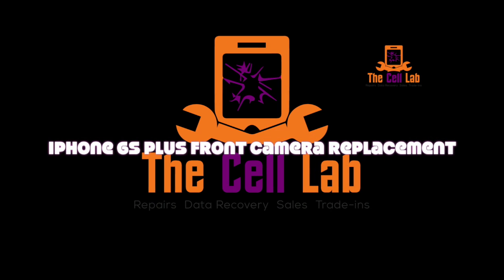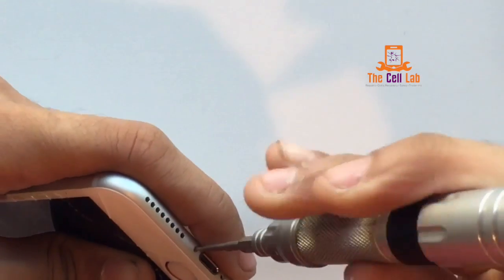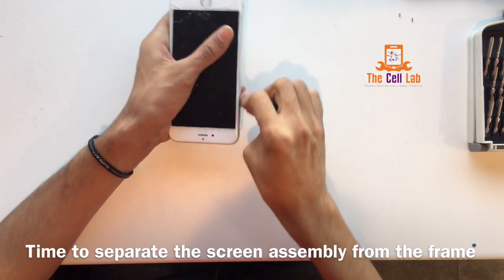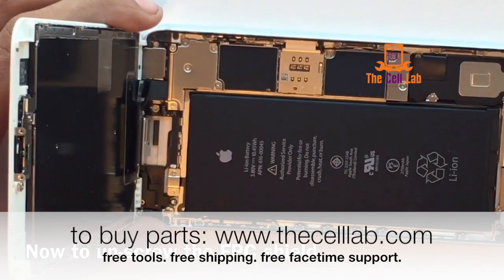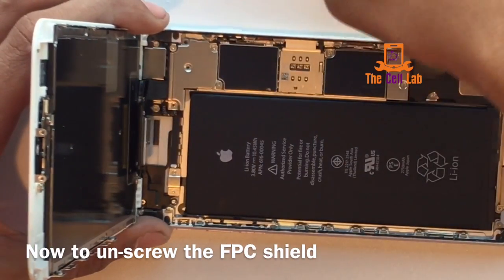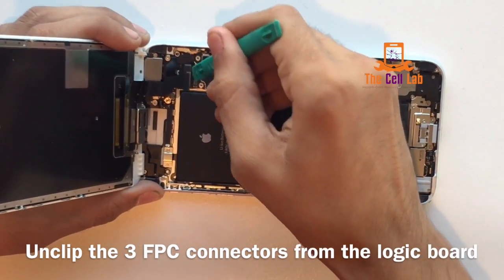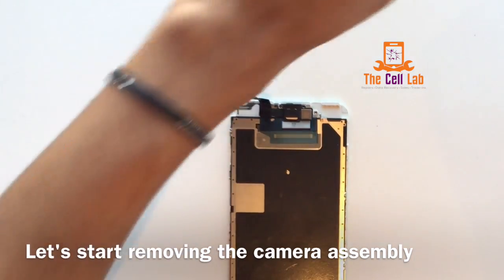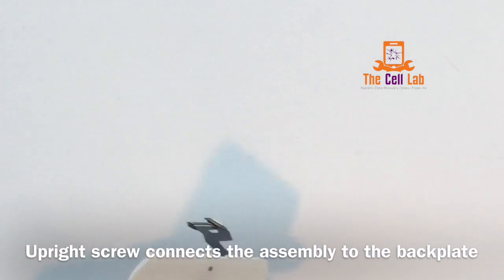IPhone 6s Plus Front Facing Camera Replacement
IPhone 6s Plus Front Facing Camera Replacement - Funny And Easy To Follow!

Visit thecelllab.com for all your phone repair needs! Free tools and support available!

The Cell Lab assumes no liability for property damage or injury incurred as a result of any of the information contained in this video. The Cell Lab recommends safe practices when working with power tools, automotive lifts, lifting tools, jack stands, electrical equipment, blunt instruments, chemicals, lubricants, expensive electronics, or any other tools or equipment seen or implied in this video. Due to factors beyond the control of The Cell Lab, no information contained in this video shall create any express or implied warranty or guarantee of any particular result. Any injury, damage or loss that may result from improper use of these tools, equipment, or the information contained in this video is the sole responsibility of the user and not The Cell Lab. Only attempt the repair if you can accept responsibility for the results, whether they are good or bad.